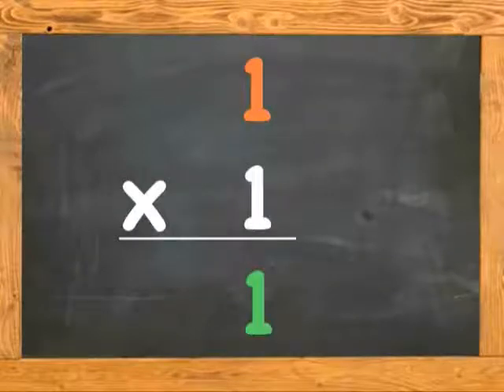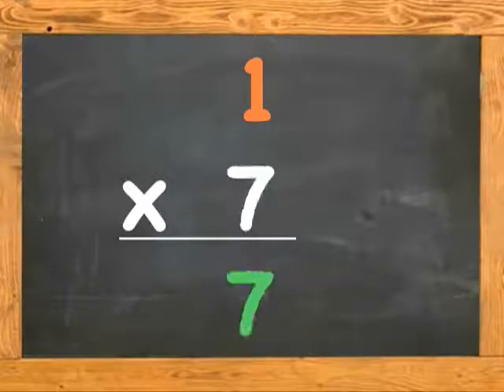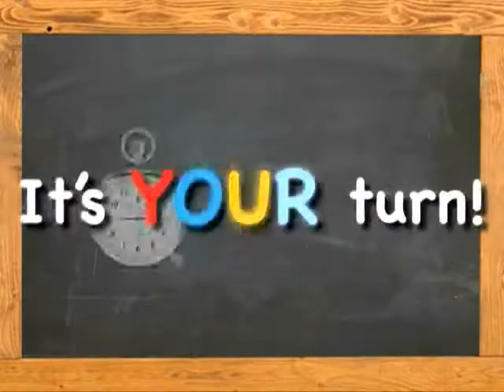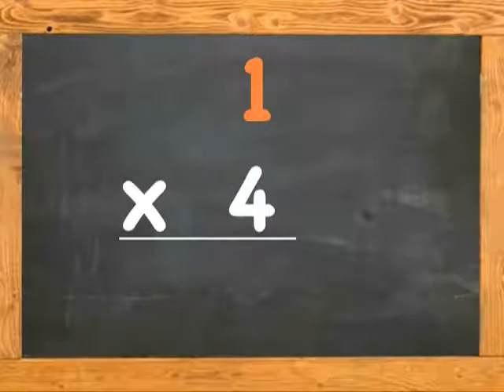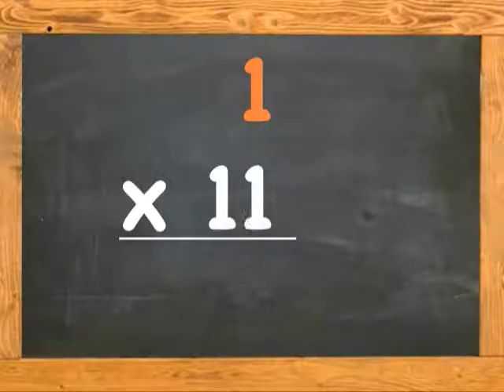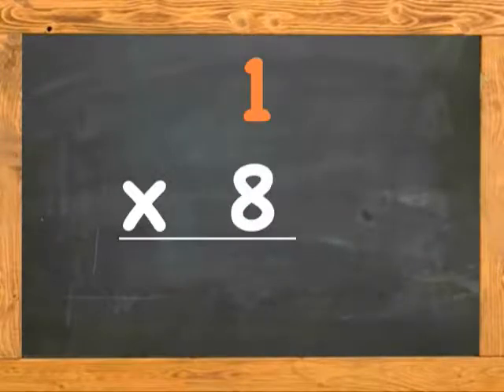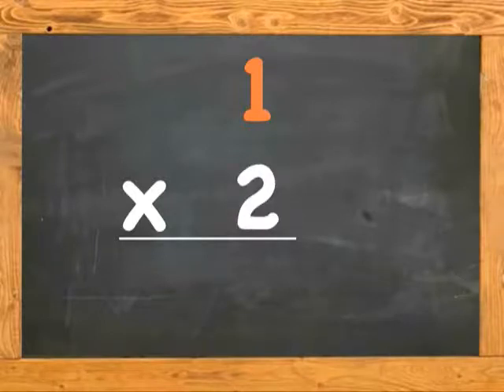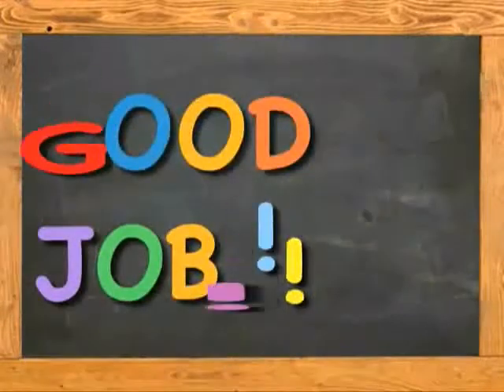times table songs ( table 1 )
songs to help kids and students memorize the multiplication table